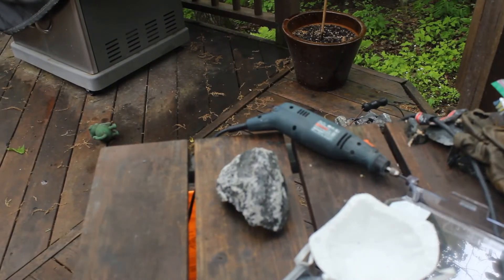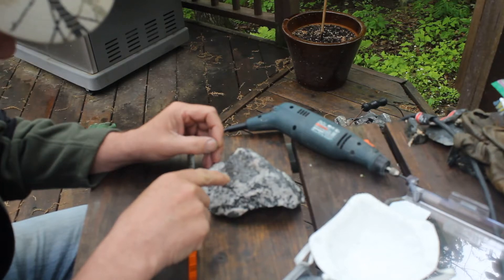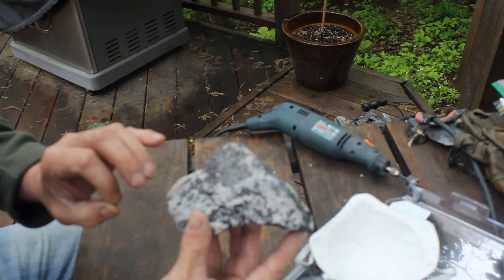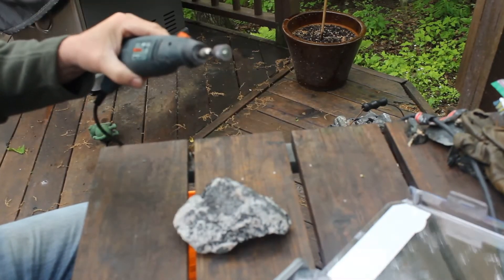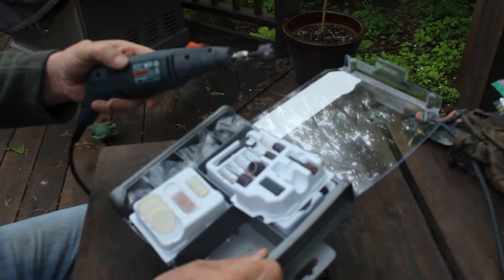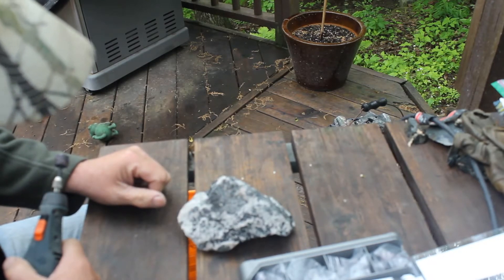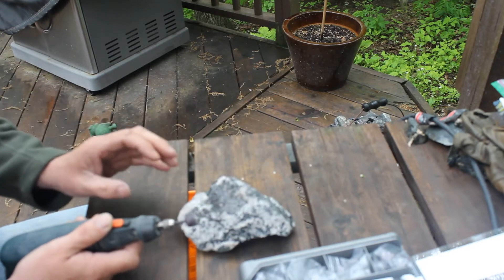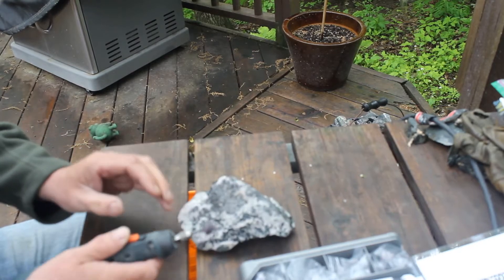EXPOSING SILVER USING A DREMEL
Using a Dremel-like tool to expose and polish some silver in a rock specimen.